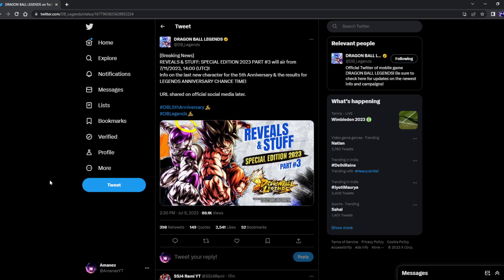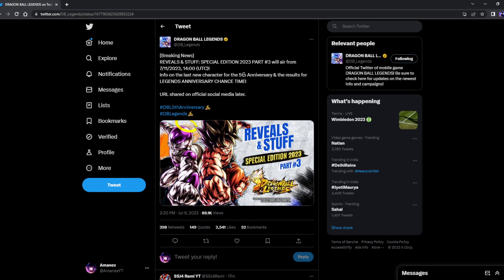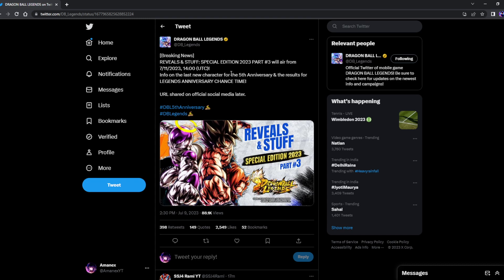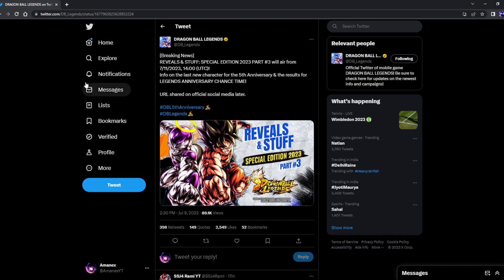NO DOUBLE ULTRA! REVEALS AND STUFF DATE ANNOUNCED! ( DRAGON BALL LEGENDS )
Head over to my channel to be notified with constant and more importantly relevant and useful information connected to Dragonball Legends.

Like the ost of this video? Here's the link! [Very situational and mostly depends whether you prefer it or not ]